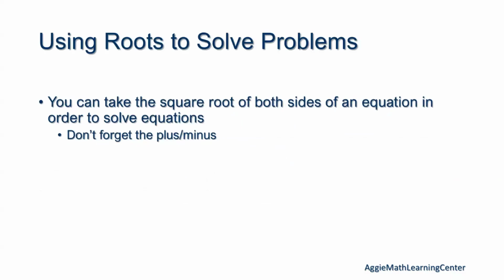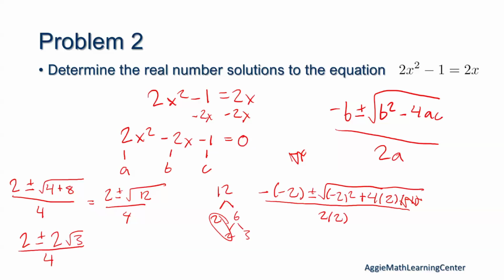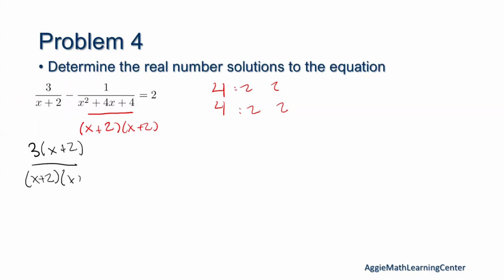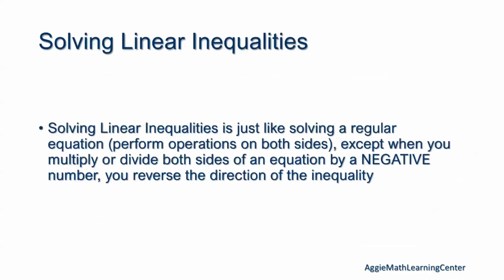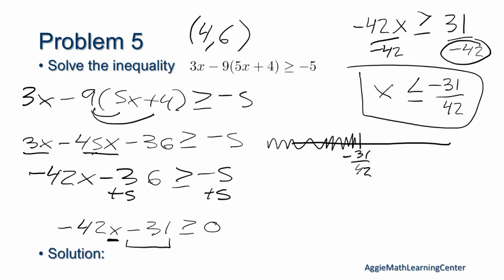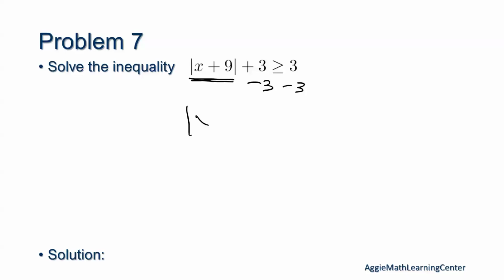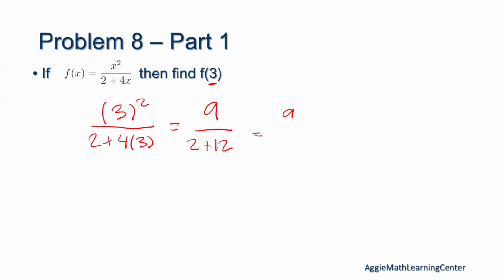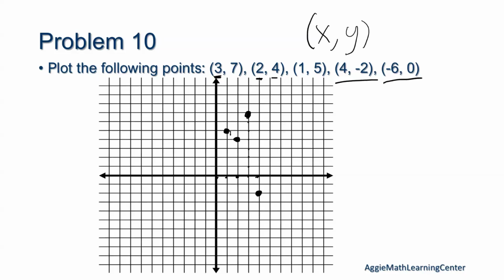MATH 0995 CBE 5 Review Spring 2025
A review for the Math 0995 CBE 5 review hosted by the Aggie Math Learning Center in Spring 2025

0:00 intro
0:33 Extracting Square Roots
1:33 Problem 1
2:45 The Quadratic Formula
3:17 Problem 2
6:20 Problem 3
9:20 Problem 4
15:51 Solving Linear Inequalities
16:52 Problem 5
21:53 Solving Linear Inequalities with Absolute Values
22:44 Problem 6
24:56 Problem 7
28:14 Functions
29:46 Problem 8 Part 1
30:30 Problem 8 Part 2
31:46 Problem 9
34:11 Problem 10
35:42 Other Resources